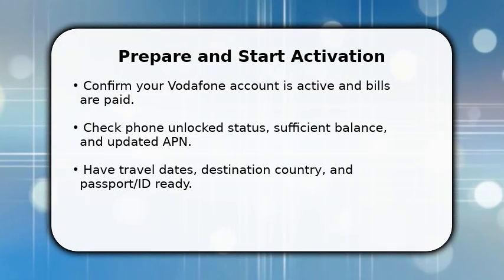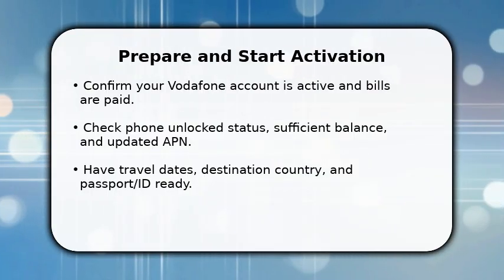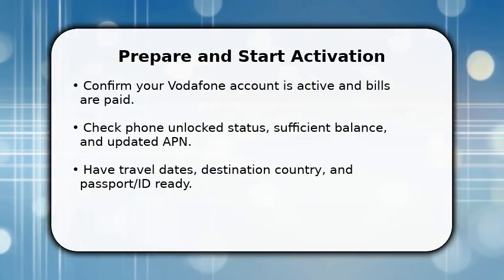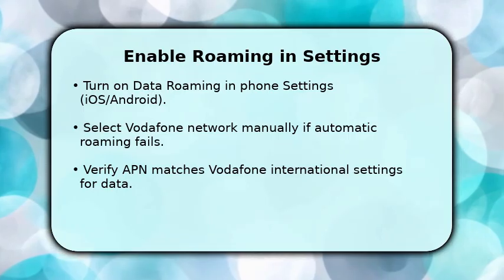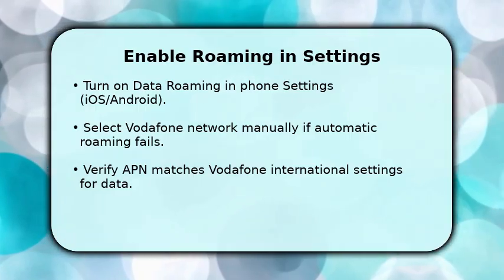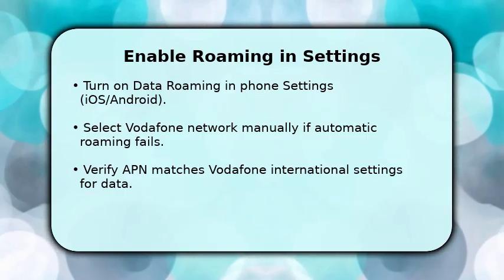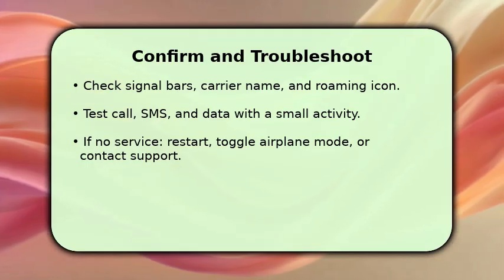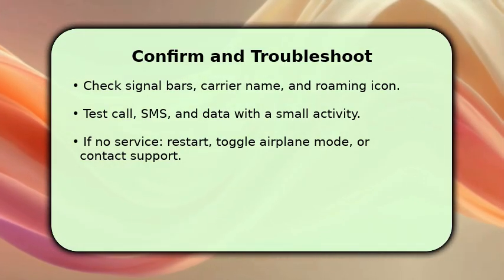How to Activate Vodafone Roaming International - Step by Step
How to Activate Vodafone Roaming International - Step by Step | 🔒 Surfshark VPN Deal — Stay private and secure. $1.99/mo + 3 Months Free ▸

Learn the essential steps to activate Vodafone roaming for international travel. This video guides you through setting up your account, understanding data usage policies, and ensuring a hassle-free experience abroad with clear instructions tailored for both new users and frequent travellers.